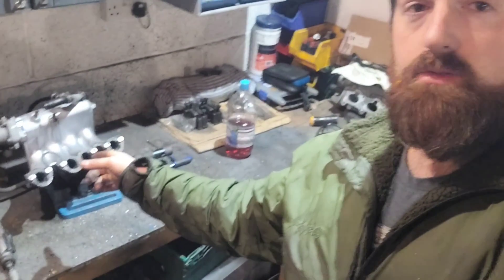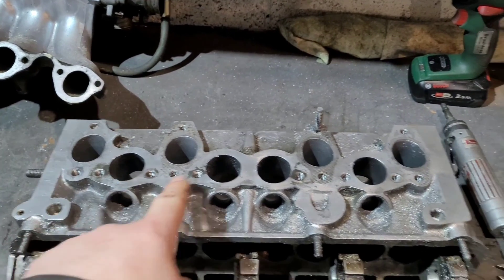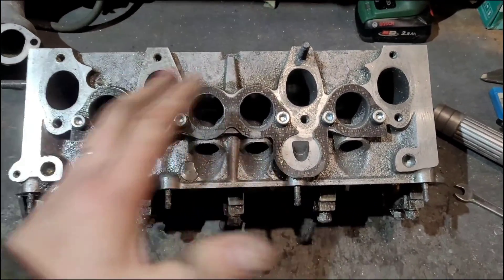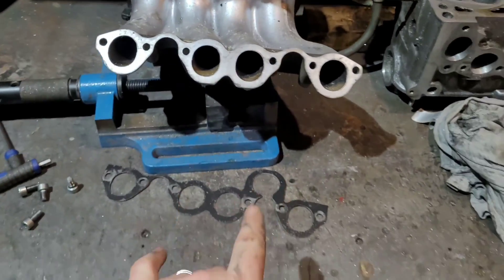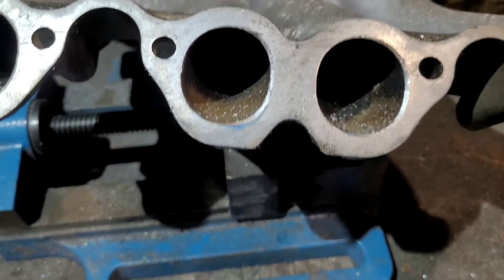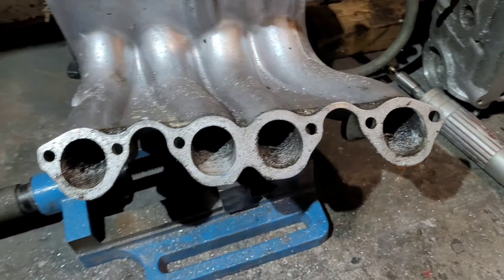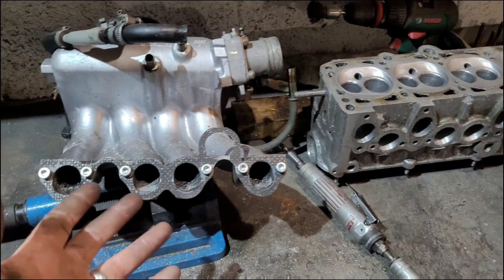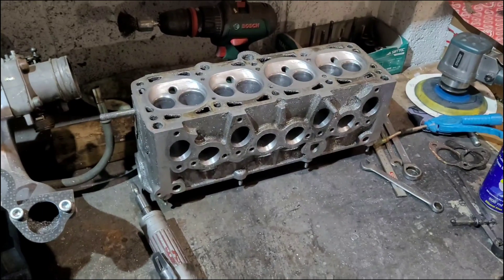How To: Cylinder Head Port Matching | Mk1 Golf GTi 8v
There is always hidden power in engines and this is one way to find it.

Imagine running through a tunnel with loads of othet people and the tunnel is full, then someone trips over, what happens? Everyone either falls to or has to jump out the way, this is what happens to air flow when the ports aren't matched, the air can't flow as it hits these trips.

Tools used
Die grinder as it has more control
Carbide bits (tree type)
WD40 or equivalent to help lubricate and prevent the bit clogging

This was on a 8v GTI cylinder head and inlet manifold but many other cars you will find dont match.

Imagine paying out for a ported cylinder head yet the inlet manifold isn't allowing smooth flow into the head.